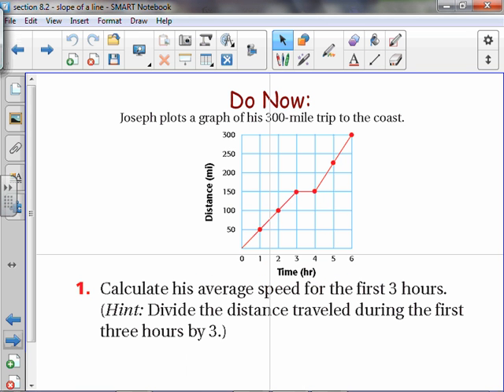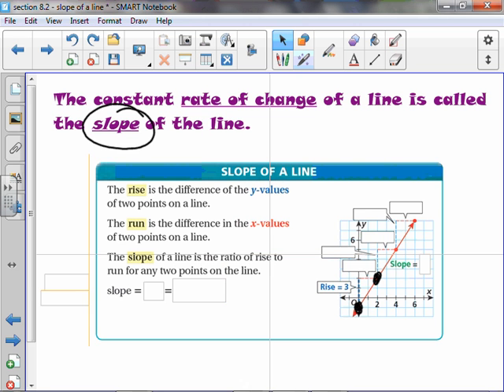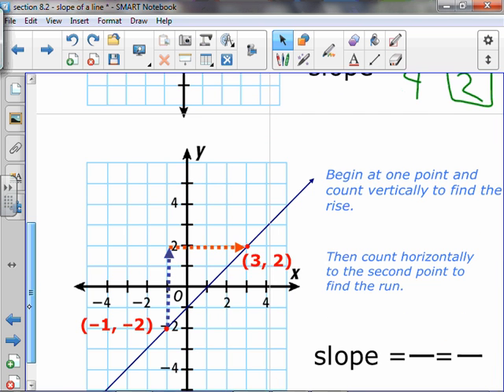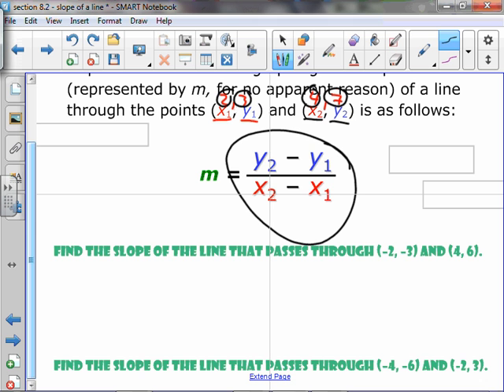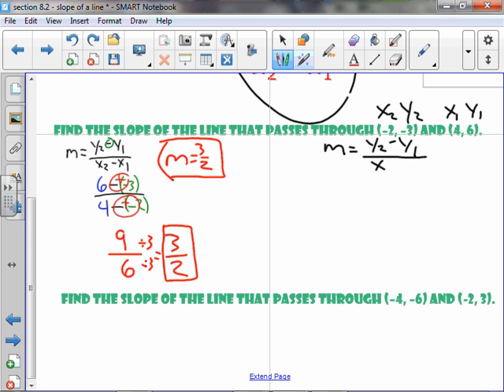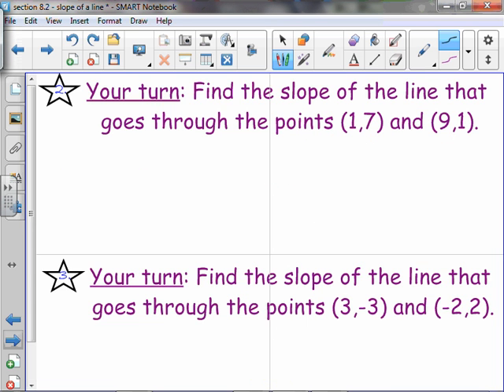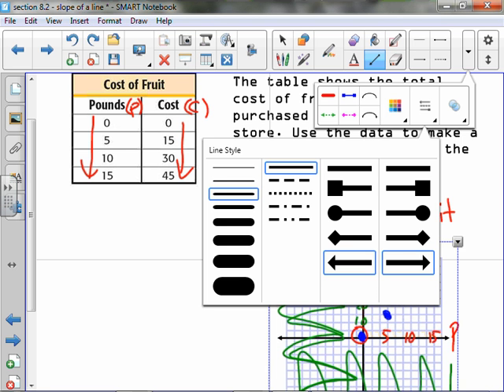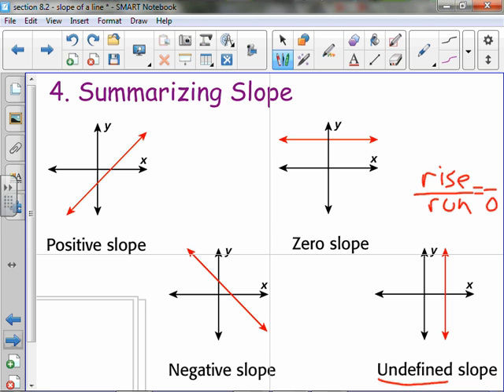video for 82